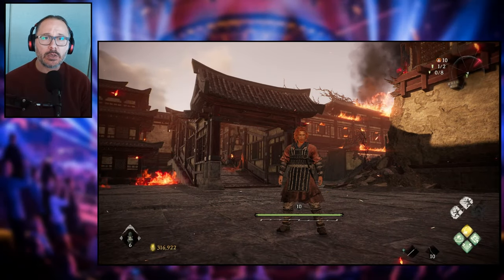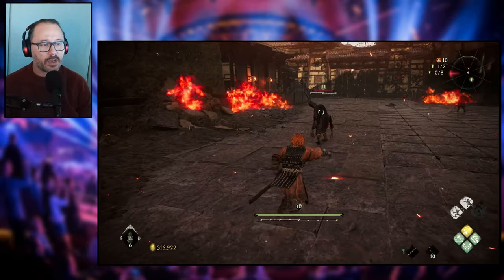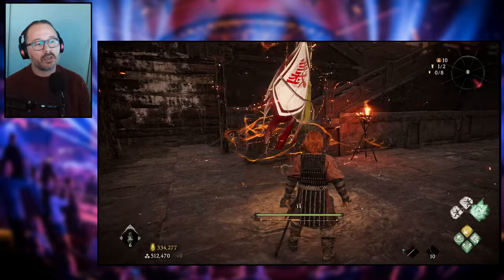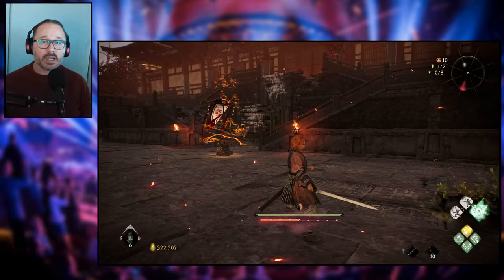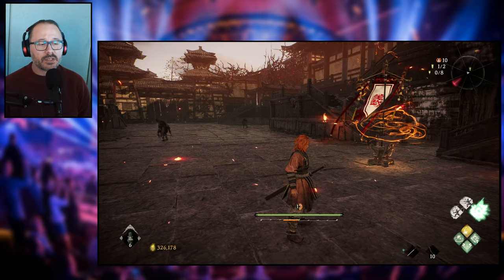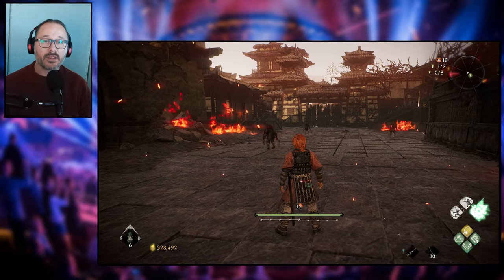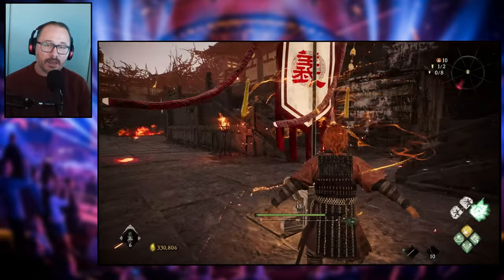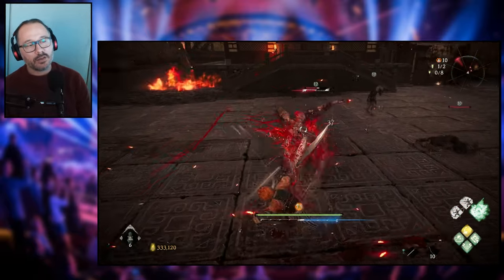Wo Long Fallen Dynasty Beginner Guide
Welcome to my Wo Long Starter Guide, the purpose of this Wo Long Guide is to review the concepts of Wo Long’s combat and systems to help you get started on your Wo Long Journey.

Chapters:
0:00 Intro
0:47 Basic Attacks and Spirit Gauge
5:40 Enemy Spirit Gauge and Critical Attacks
6:37 Wizardry Spells & Martial Arts
11:22 Blocking Attacks
12:39 How to Deflect Attacks
16:26 Dodging to Gain Space
17:20 Backstabs and Critical Attacks
19:07 Climbing / Mantling
19:32 Morale, Fortitude and Critical Attacks
22:18 Death Mechanics & Morale
24:03 Spirit Beast & Spirit Beast Resonation
26:54 Battle Flags, Marking Flags, Morale, Fortitude & Checkpoints
32:01 Stats, Spells, Weapon & Builds